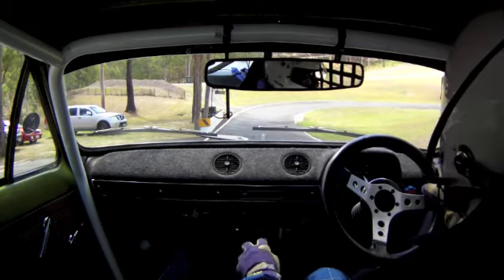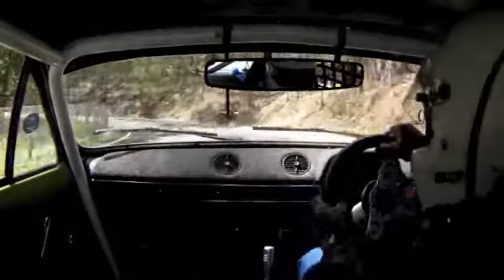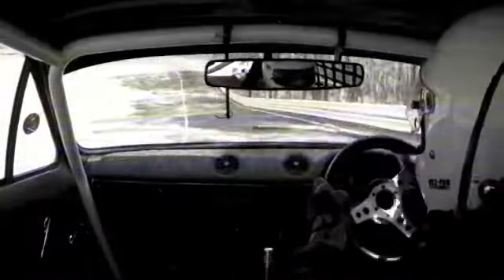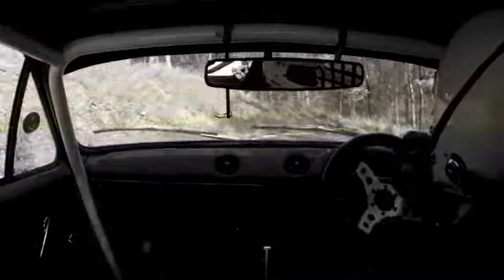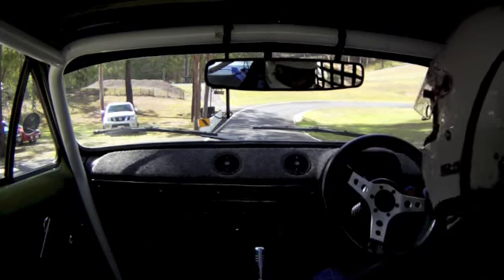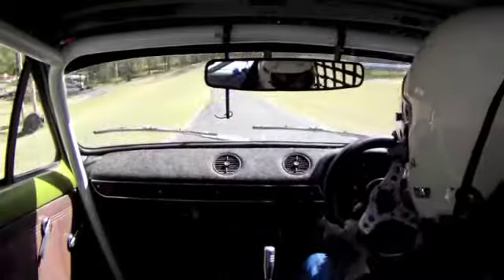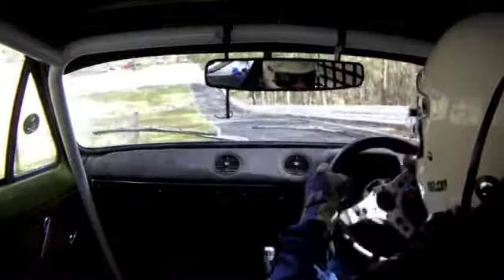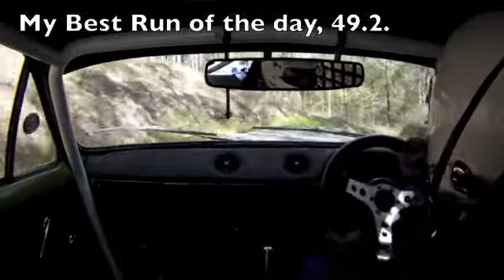2014 03 22 MGCC HC Day1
Mt Cotton Hillclimb, car no. 3, Mk 1 Escort